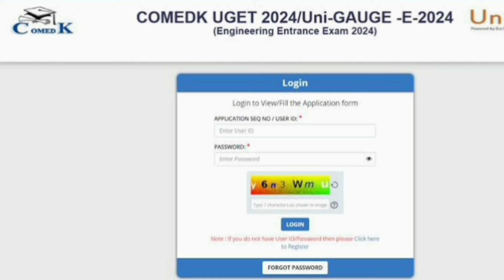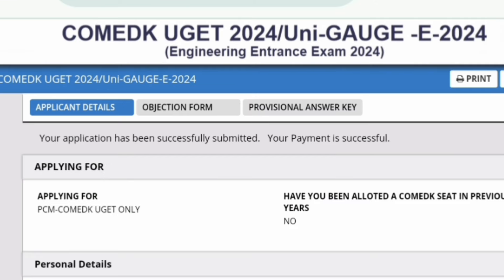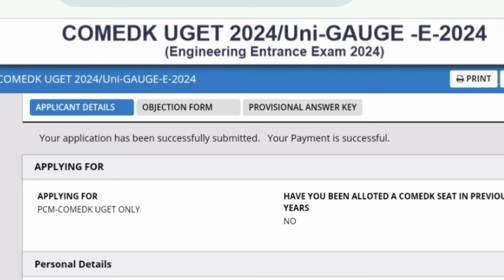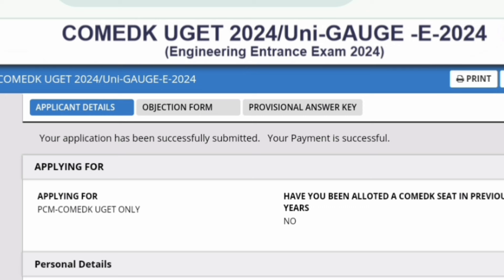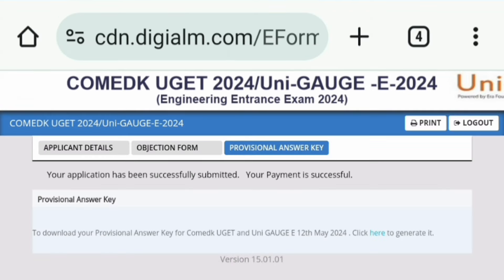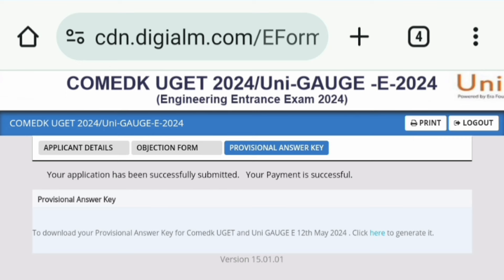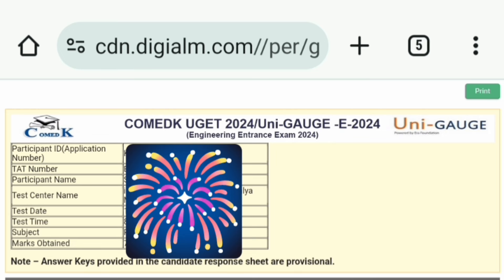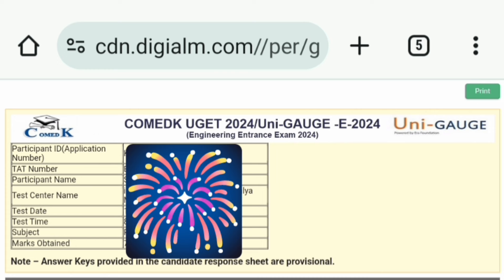Comedk answer key 2024|Comedk marks vs rank vs college